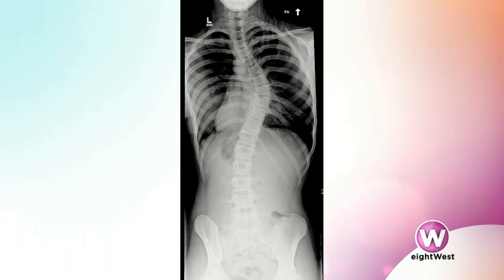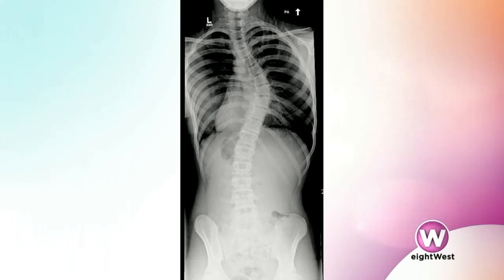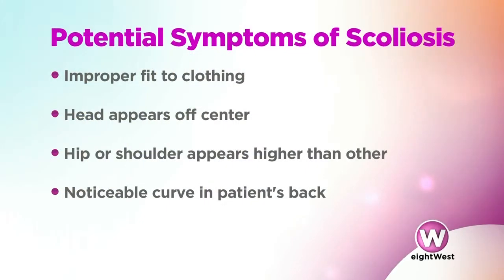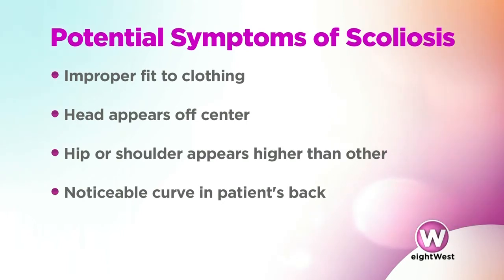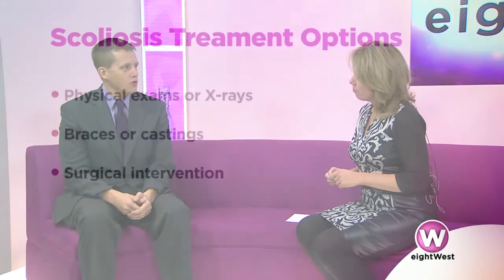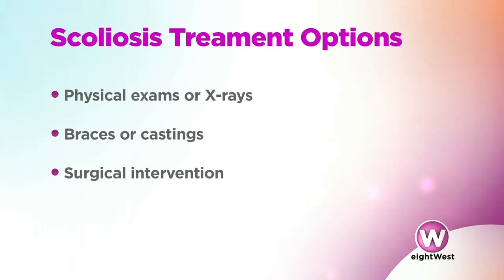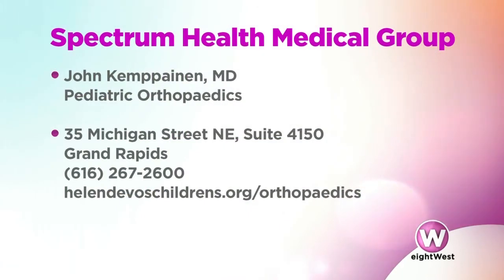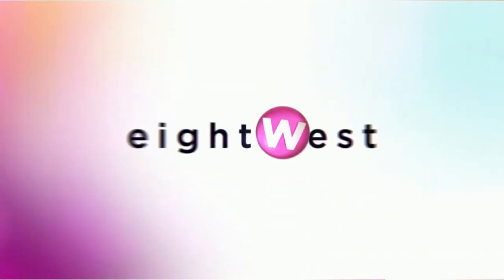Detection and Treatment of Scoliosis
John Kemppainen, MD, pediatric orthopaedic surgeon with Spectrum Health Medical Group at Helen DeVos Children’s Hospital, discusses the detection and treatment of scoliosis, a curvature of the spine.